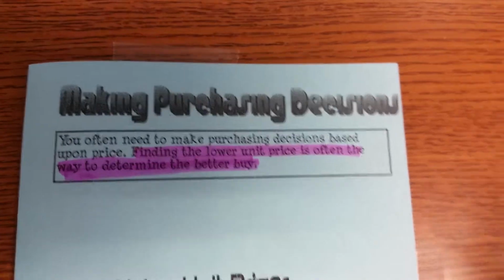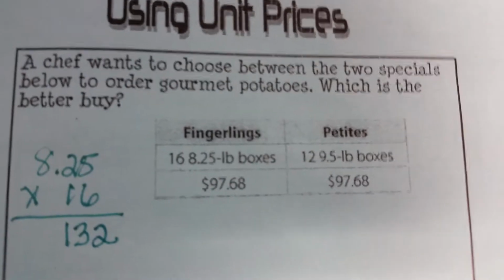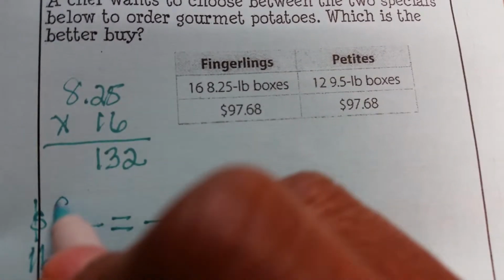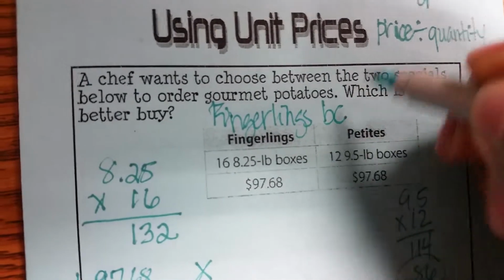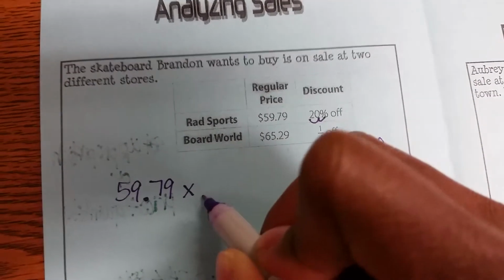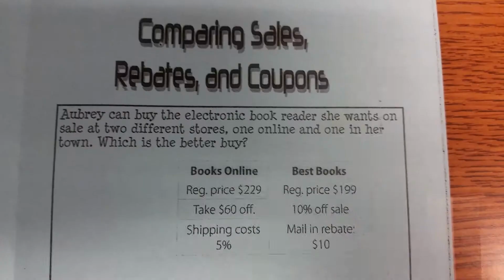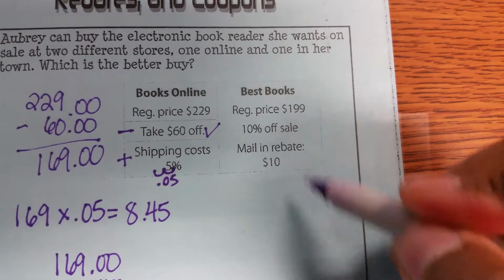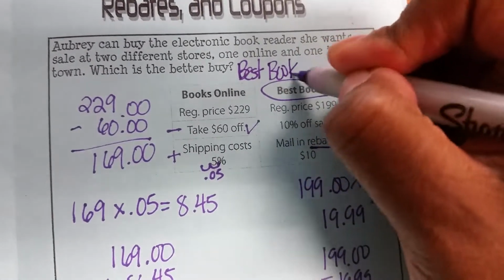Making Purchasing Decisions